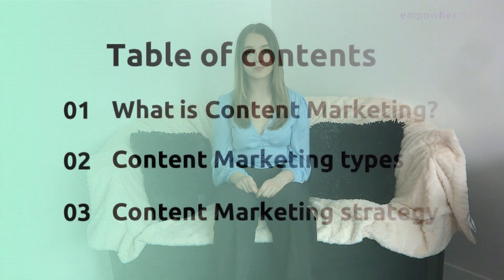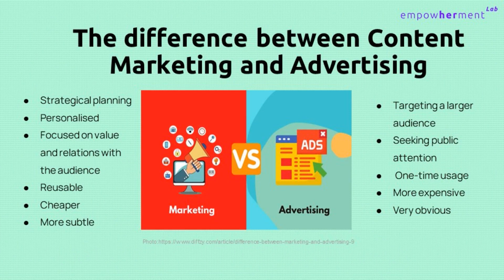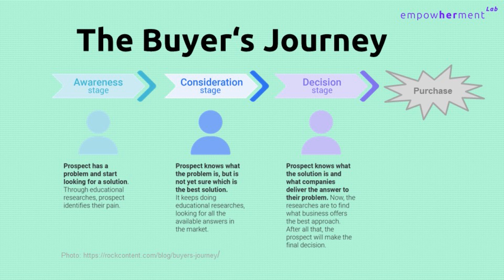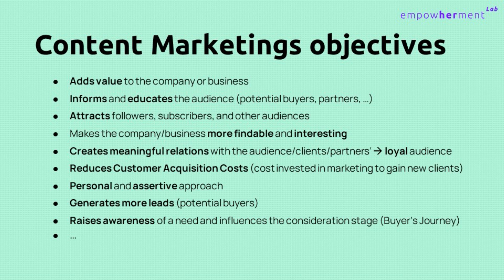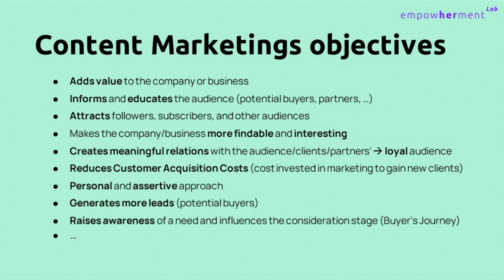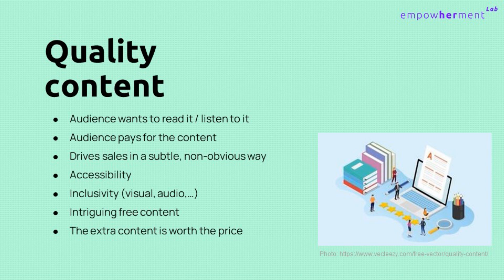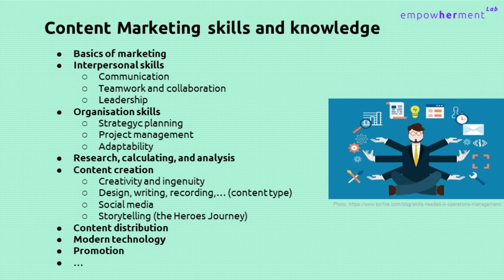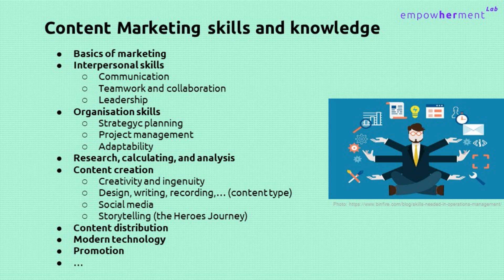Module 4 - Content marketing Video1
💻 empowHERment online free course on digital skills

EmpowHERment Lab is a co-funded by Erasmus+ project which aims to help provide a digital toolkit for women across Europe to help develop and/or upskill their digital competencies in order to impact/establish their professional profiles, understanding of the responsibilities and obligations of having an online presence, and thusly ensure more access to information, knowledge, and opportunities.

Whether it is establishing your digital footprint for the first time, or learning what digital marketing and personal brand are all about,  the reality is that digital skills matter!

If accessing better job opportunities or enterpreneurship is on your horizon, Then the EmpowHERment course is your first (and second) step in the right direction.